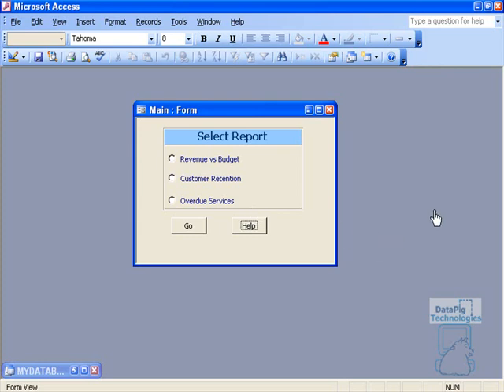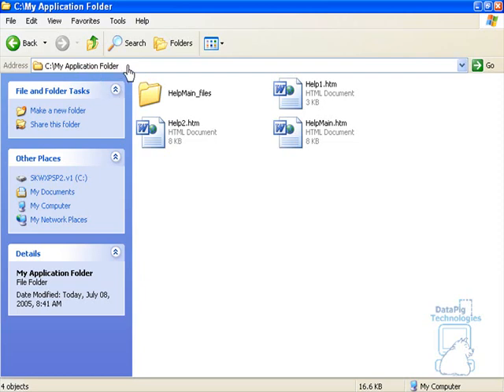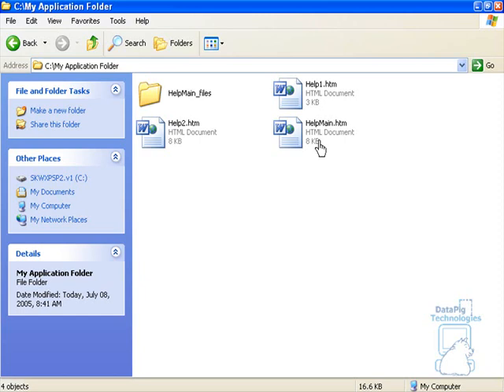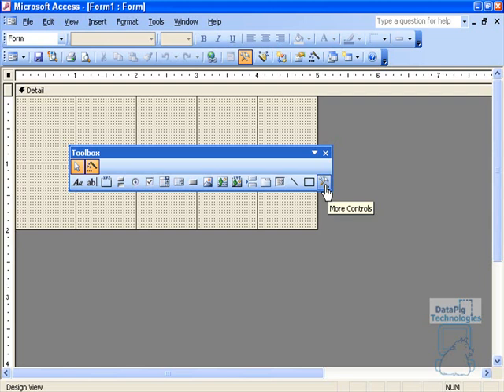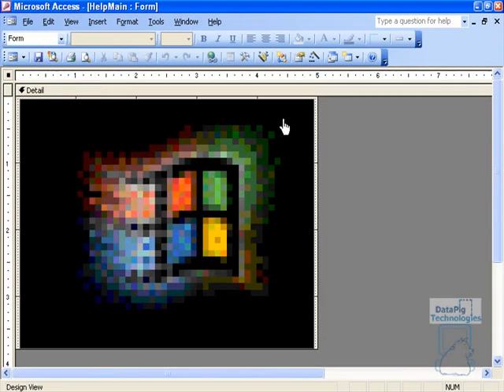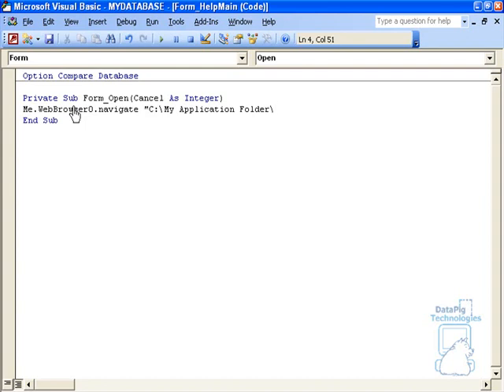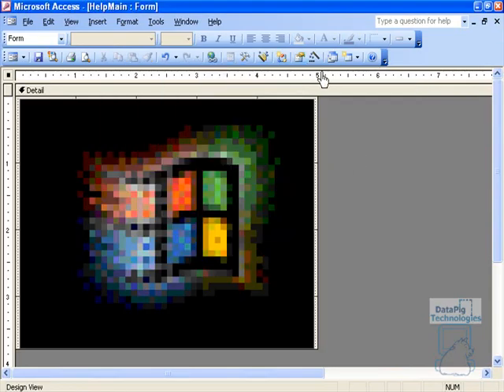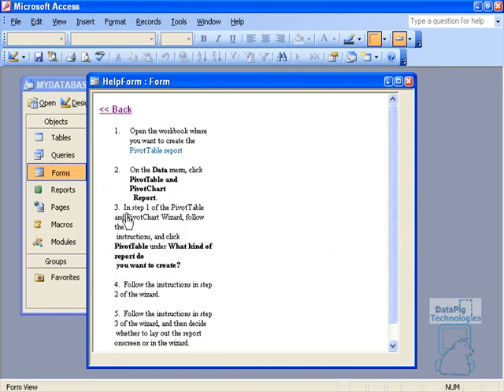Custom Help System in Access ~ DataPig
This video demonstrates a method to create a Custom Help system using MS Word and HTML pages. Help pages are created in MS Word and saved as HTML in the same folder as the database application. A main help page is created and includes links to each of the related help pages. An Access form is created that uses a web browser control to navigate to the main Help page. A form in the application has a button control to invoke Help when clicked. This button click opens the Access form that has the web browser control and navigates to the address of the main help page.

Using the ActiveX Web Browser Control in Access ~ DataPig
(read video comments)